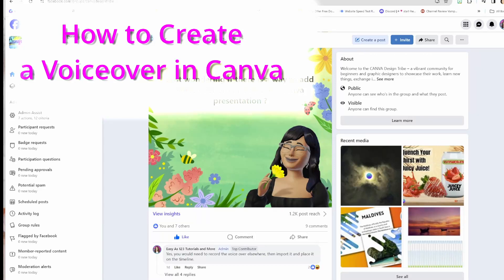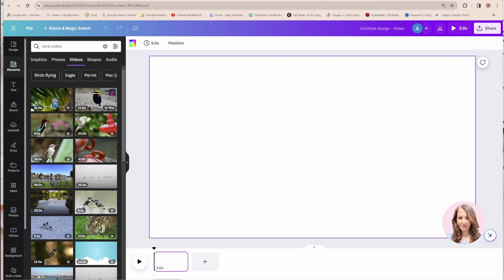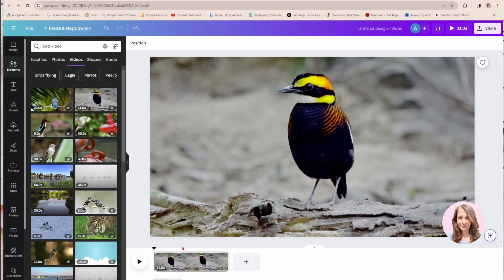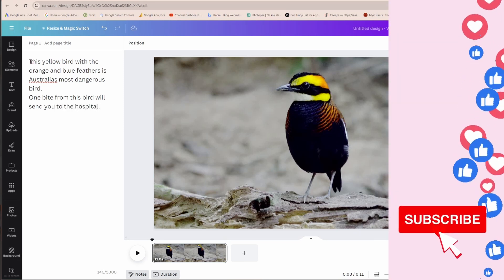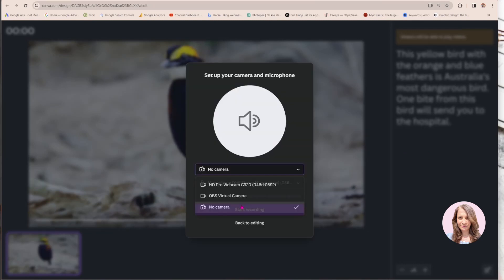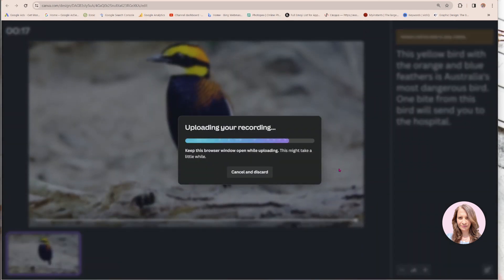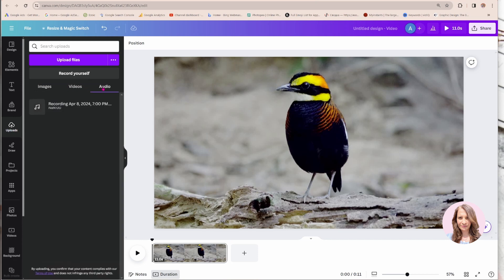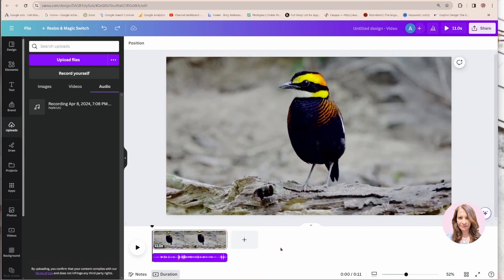How to create a Canva voiceover. Record a voice over right inside Canva and save time!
I love to share my knowledge with you guys - you guys rock!
In this video, I'll show you how to record a voice over right inside Canva and save time with your video presentations. Produce professional and creative videos and video presentations.
Especially curated for the Canva beginner. Beginner tutorials that are easy to understand and follow!